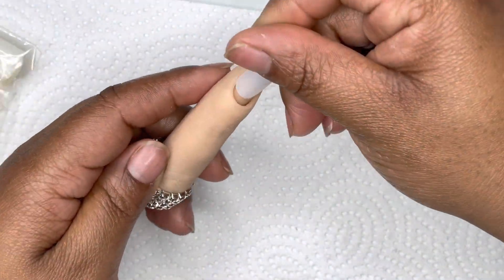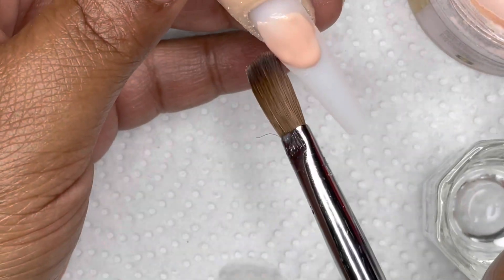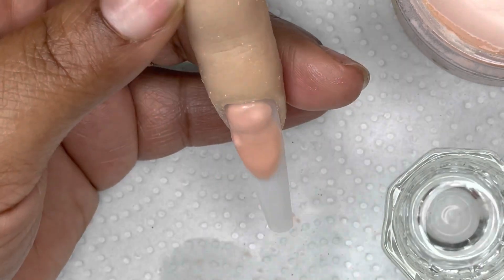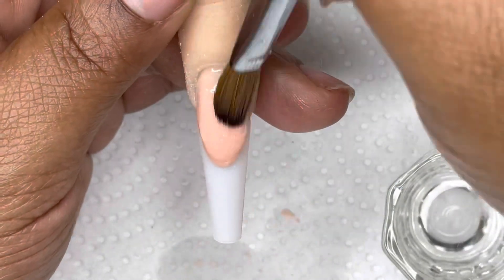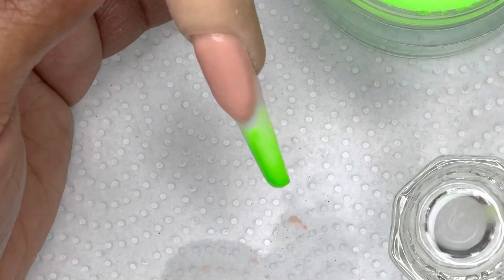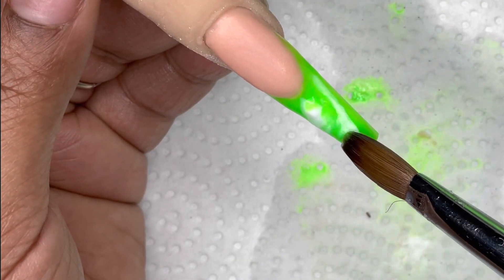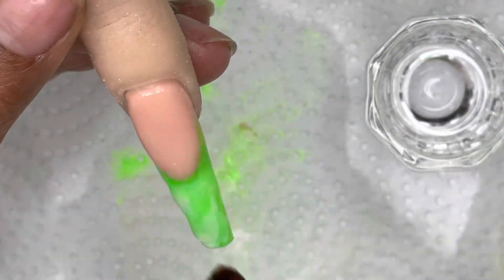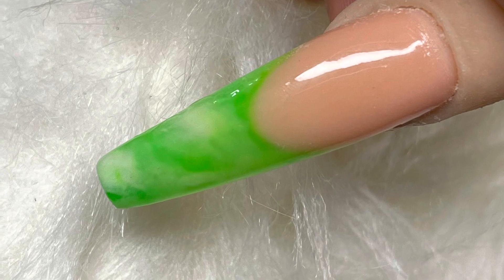Acrylic Marbled French Tip Tutorial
Nail Tips (clear and white coffin ballerina set)

Gershion Base and Gloss and Matte Top Coat

Cover Blush- Jc Beauty Concepts

Mia Secret Clear Acrylic

💕Would you like to to collab?
📦10730 BARKER CYPRESS RD STE C #225